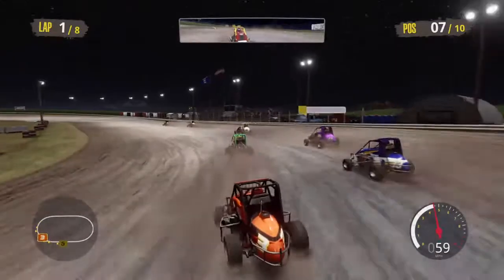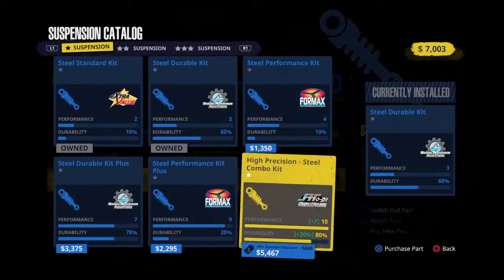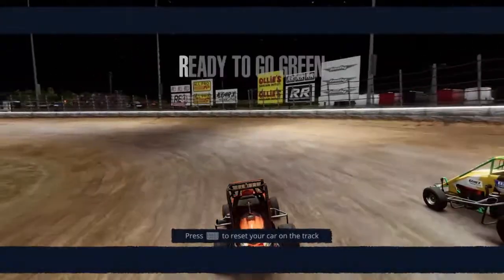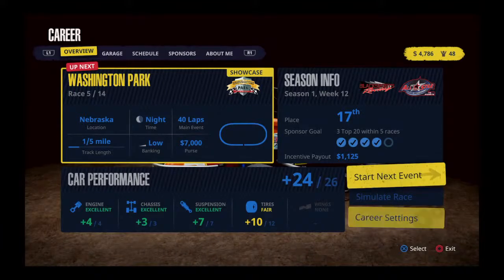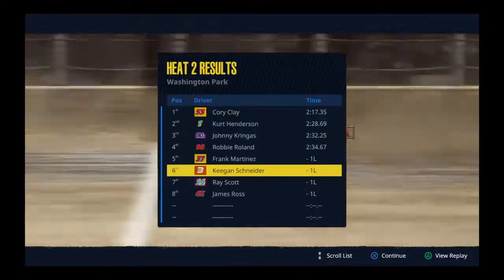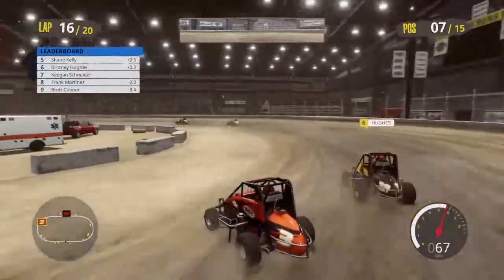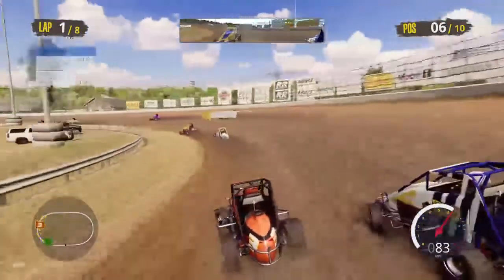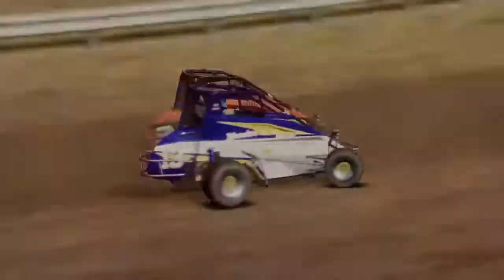Tony Stewart Sprint Car Racing Career Mode Part 2 Livestream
Tony Stewart Sprint Car Racing.